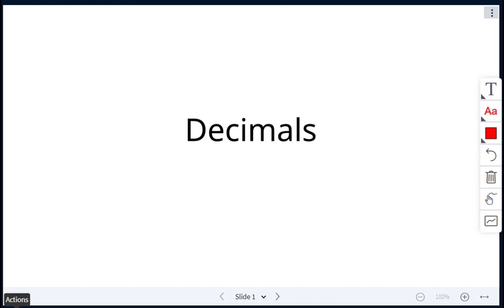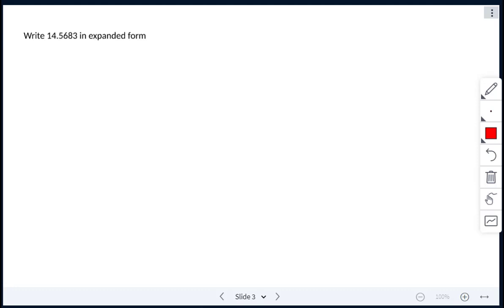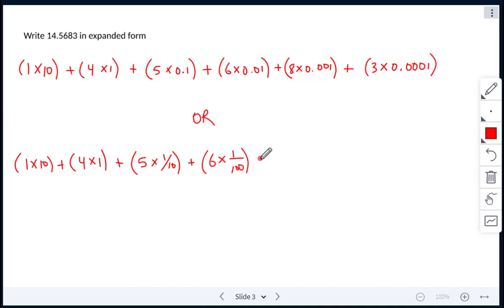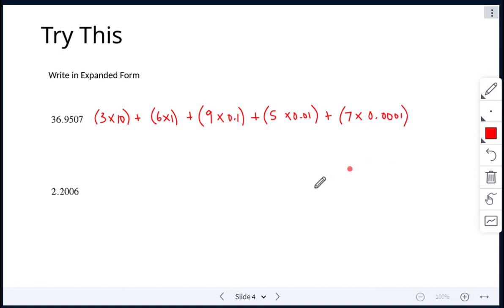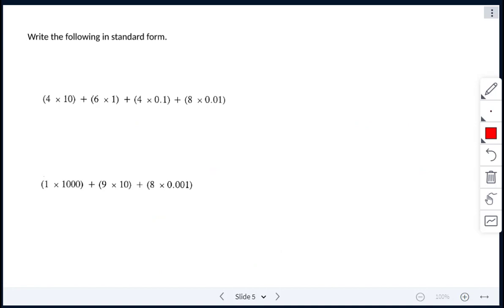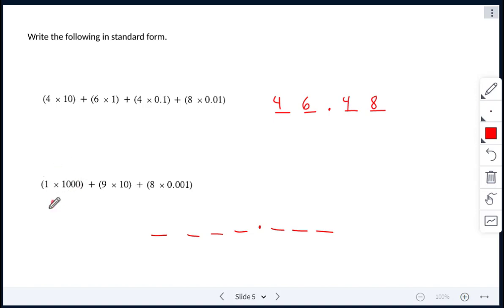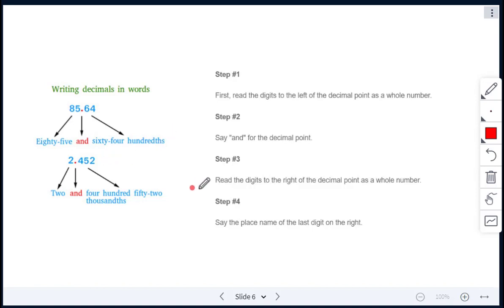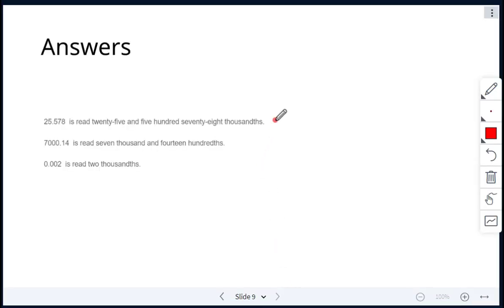Decimals - Expanded and Standard Form